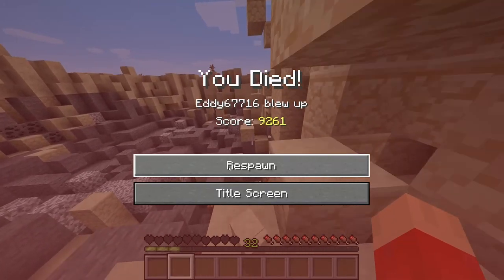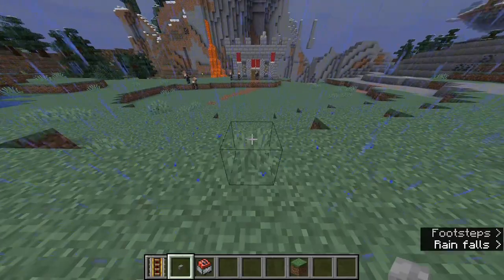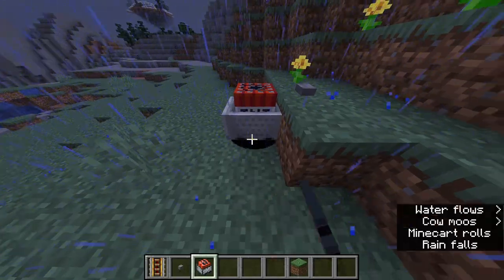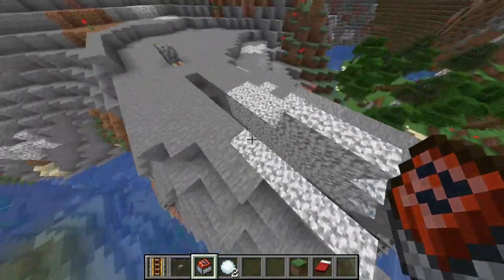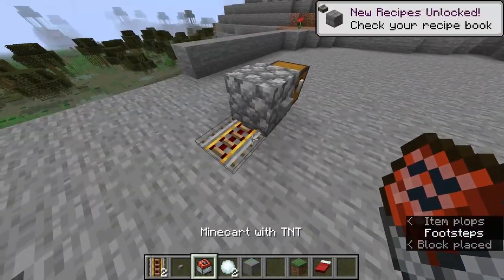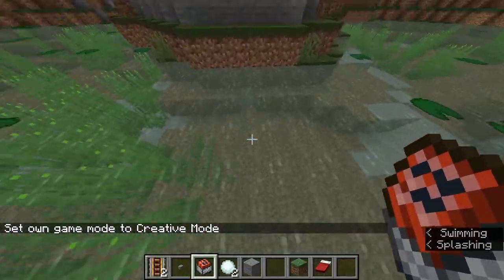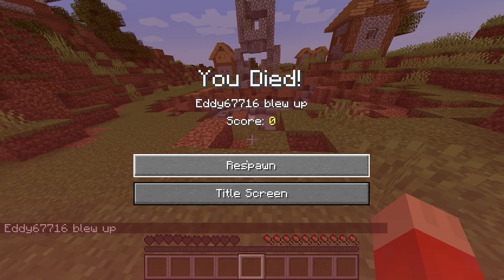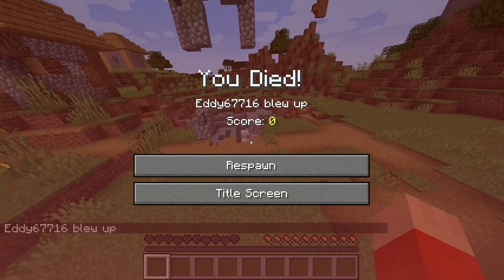TNT minecart missile traps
In this video I show you how to stack TNT mincarts and send a bunch off for destruction.